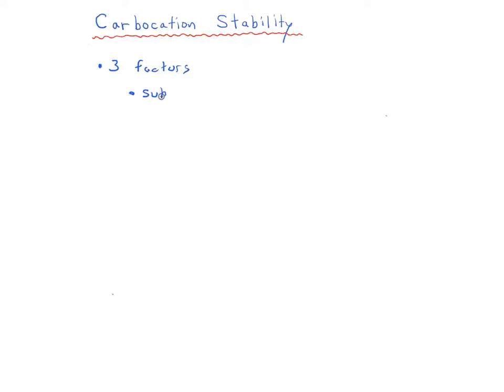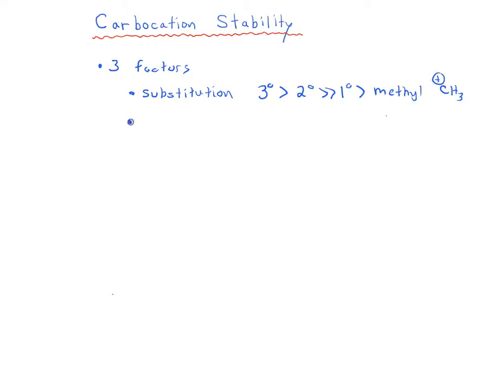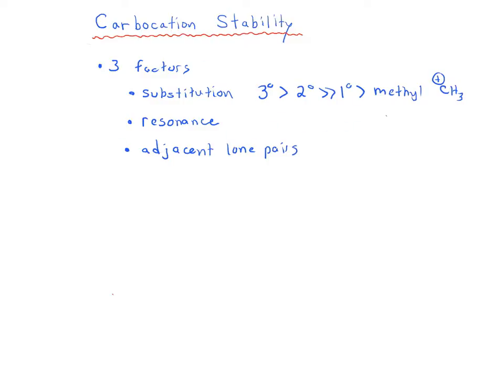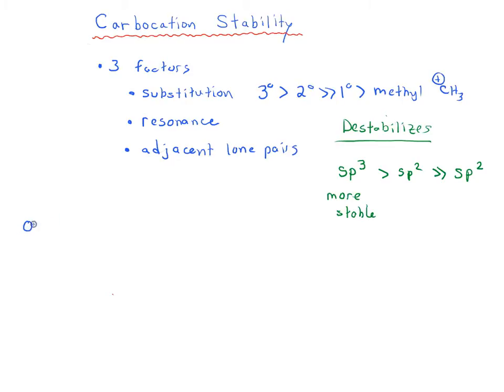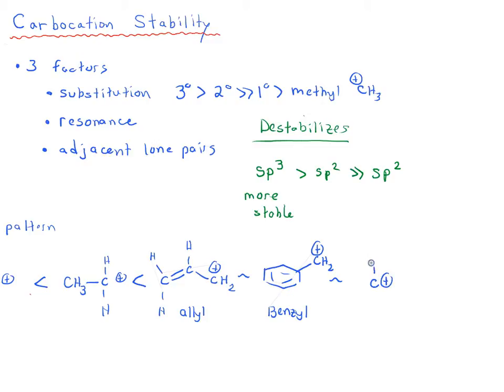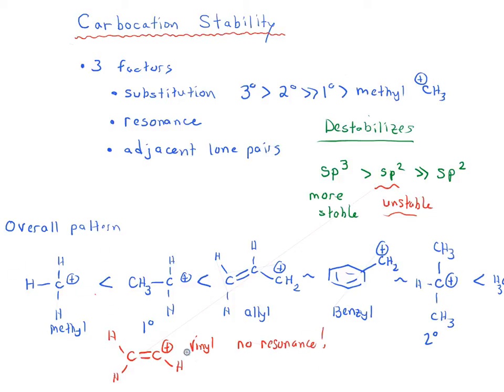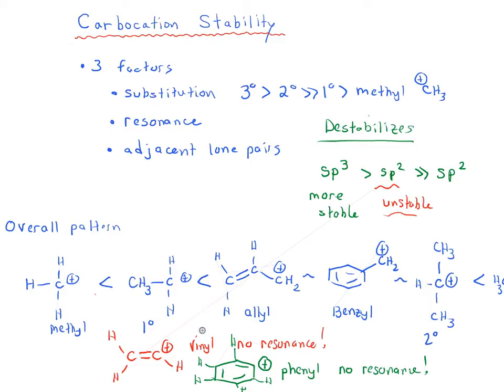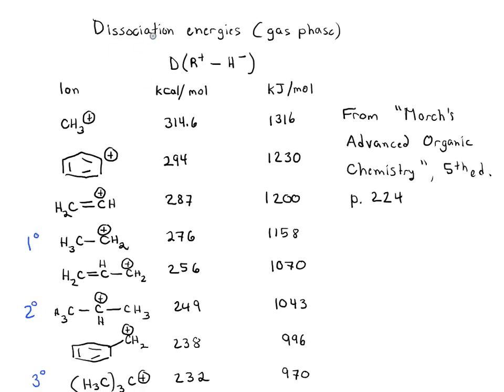Carbocation Stability (2)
In a previous video, I went into detail through some of the factors that stabilize carbocations. In this video, I want to put it all into prospective. So let's go through the different factors that stabilize carbonations and then we will have an overall picture of how each of these factors impact carbocations, so you have a general list you can use to determine which carbocations are more stable than another.

3 factors:
Substitution
Resonance
Adjacent lone pairs

MOC members get access to over 1500 quizzes on Carbocation Stability (2) and many other topics, plus Flashcards, the Reaction Guide, and more. Check it out here: